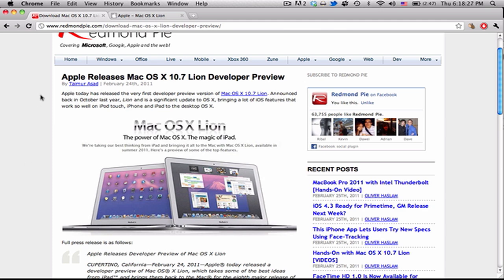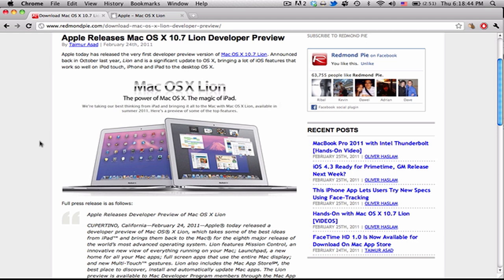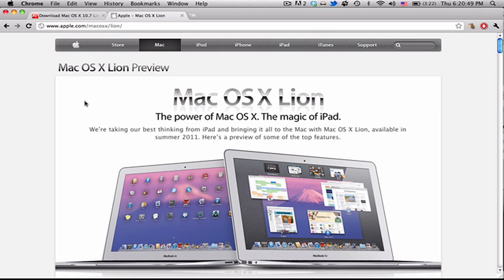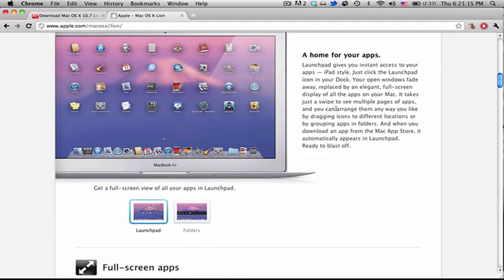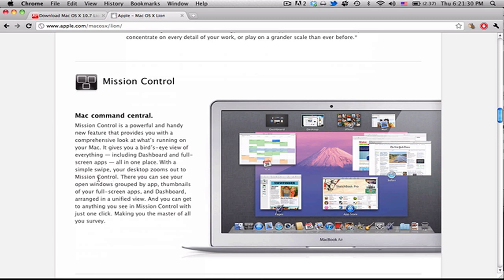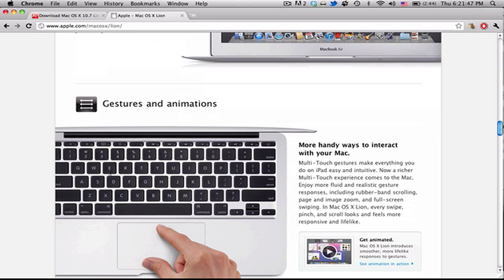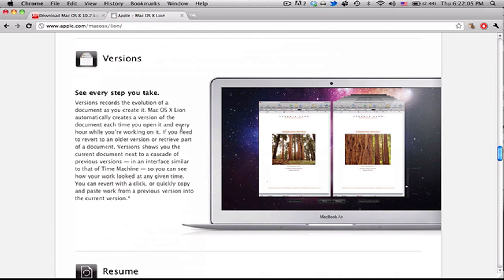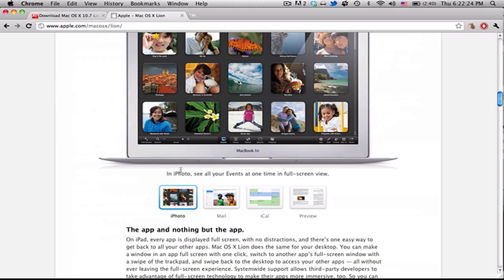Mac OSX Lion - Developer Preview Released!